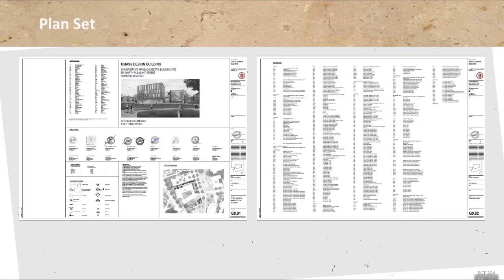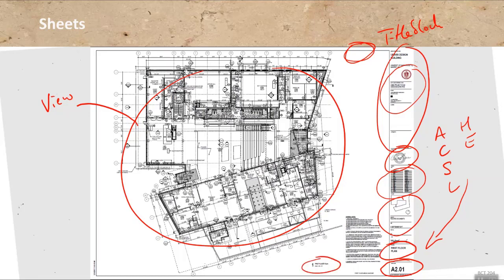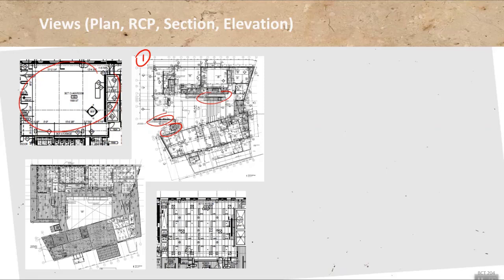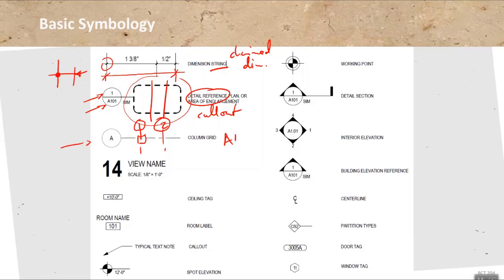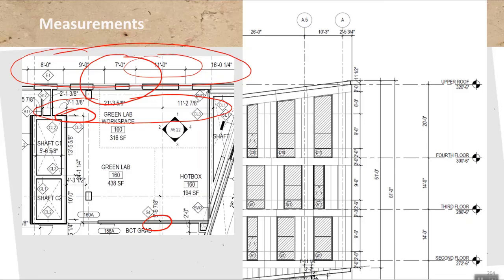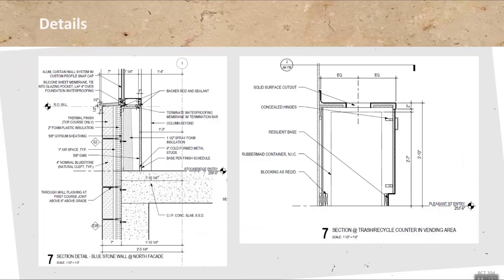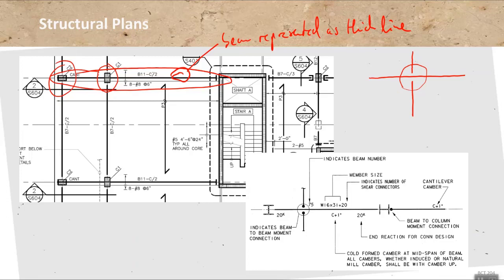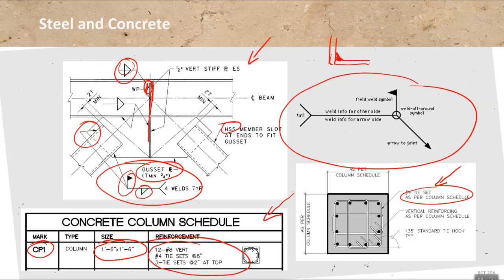Architectural Plan Reading Basics (for Commercial Buildings)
In this video I give a basic introduction to construction and architectural plan reading for the case of a commercial building project. This is a video from my Construction Materials and Methods course (BCT 204) at UMass Amherst but I decided to post this publicly because I figured others may be interested in it as well. As I mention in the video, I am using the plan set for our Olver Design Building at UMass Amherst as the basis for my explanations.

If you are new to plan reading, then this video should get you started quickly and you should be able to understand plan (sheet) sets and their symbology better.

Covered topics are (click on individual time stamps to jump to a topic):

0:00 General introduction
2:20 Sheet sets (title, index,...)
4:45 Individual pages (titleblocks, details, disciplines,...)
10:27 Intro to views (plan, reflected ceiling plan section, elevation)
17:37 Basic symbols (tags, labels,...)
25:54 Measurements (dimensions, levels, tags,...)
32:57 Details (callouts, detail materials, annotations,...)
36:36 Hatch patterns and detail symbols
39:30 Structural plans
39:47 Framing plan
44:10 Steel and concrete details
47:05 More references